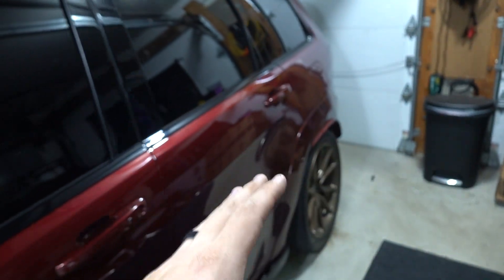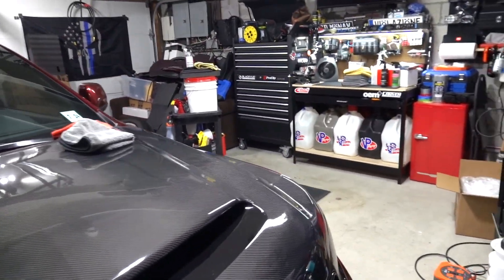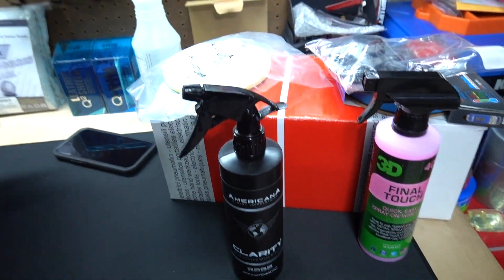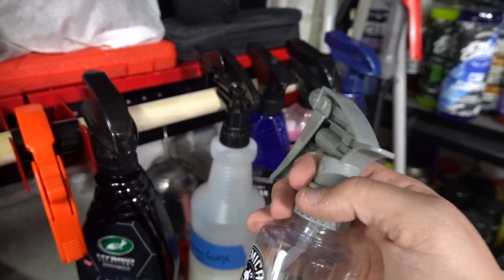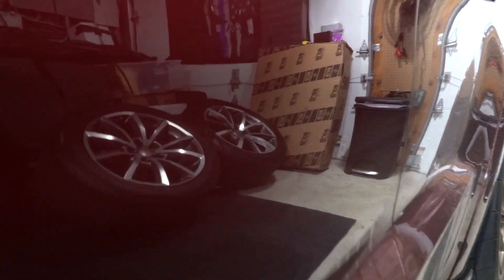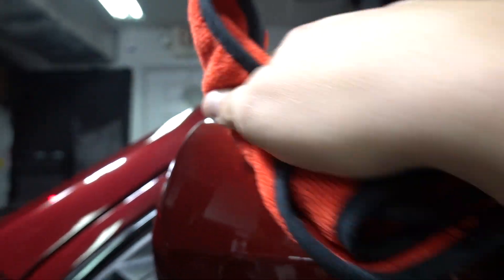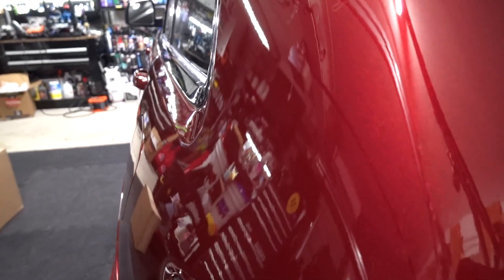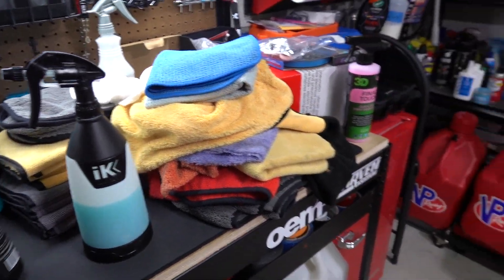Ethos Car Care Defy Waterless Wash DIRTY CAR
just enjoying myself in the garage as per usual messing with products :)

Ethos Car Care Defy: